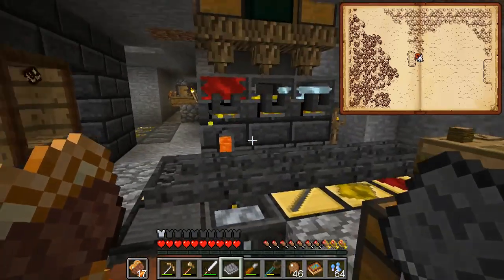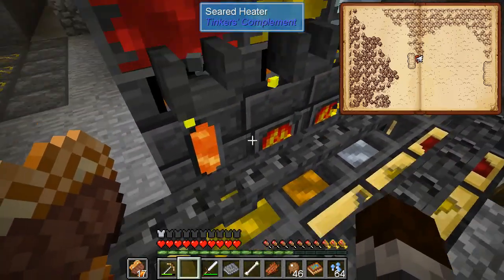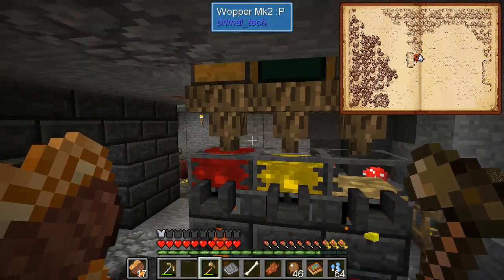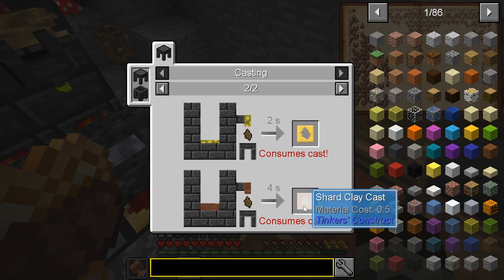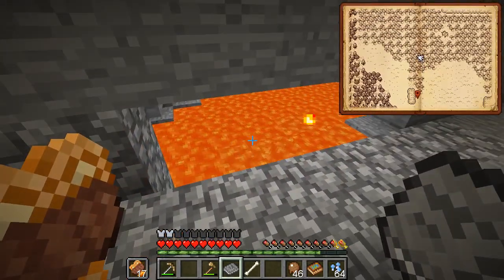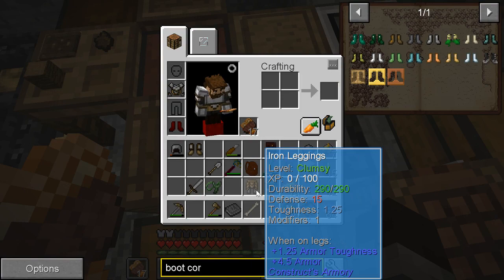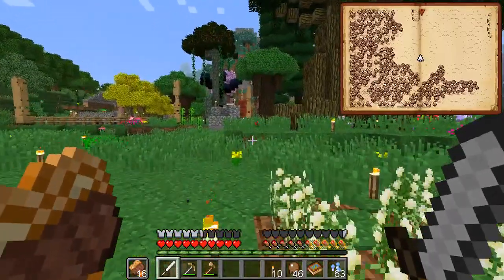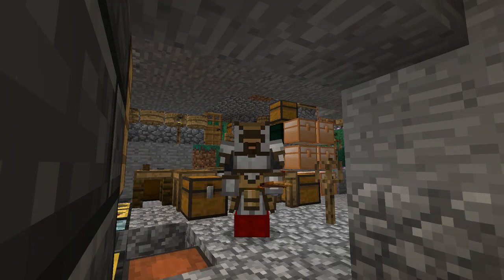Minecraft SevTech Ages Episode 63: Suiting up with Construct's Armory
Welcome to episode 63 of Sevtech Ages, a Minecraft Mod by darkosto. Today to try and prevent a few deaths we slap together some of Constructs Armor. Too bad we are still working with these lousy melters...